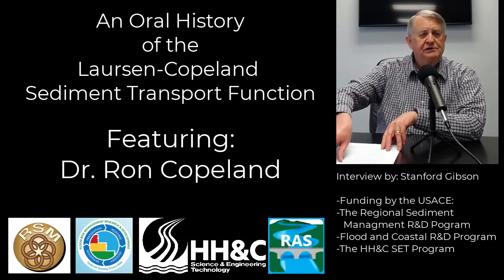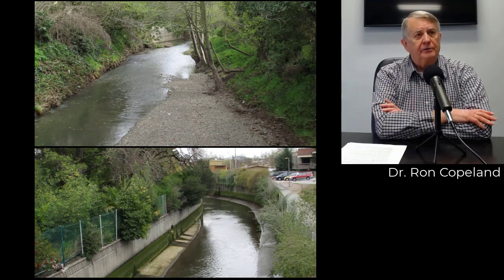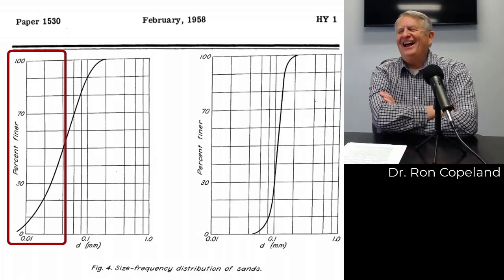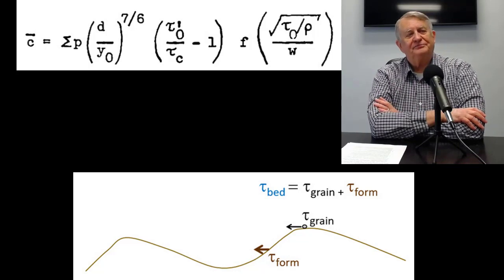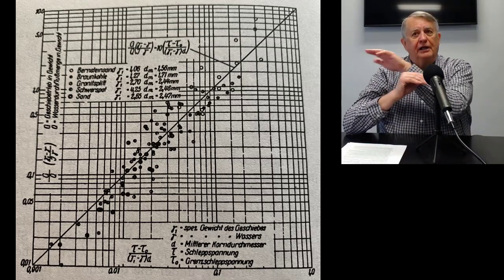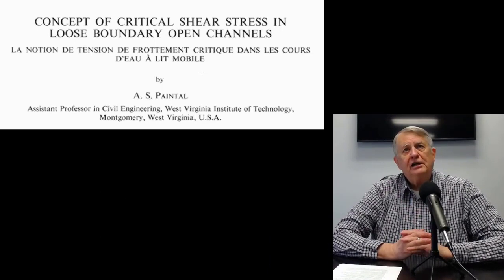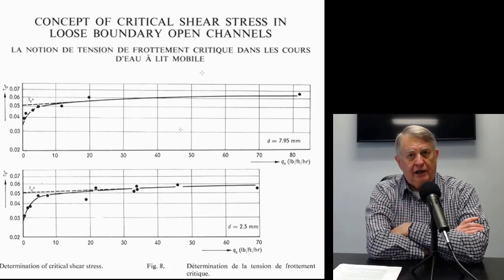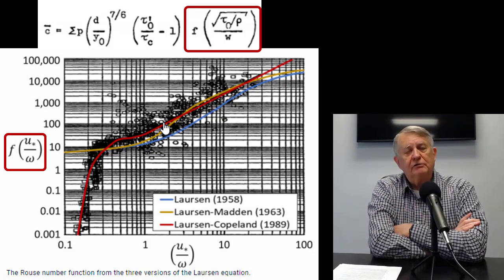An Oral History of the Laursen-Copeland Sediment Transport Function (ft. Dr Ron Copeland)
We are recording a podcast for the Regional Sediment Management Program (The RSM River Mechanics Podcast) and had an opportunity to talk to Dr. Ron Copeland.

But after we recorded the podcast, I also asked Dr. Copeland about two more technical topics, equations and algorithms that he developed that we later included in HEC-RAS.  This one is on the Lausen-Copeland sediment transport function.  We are turning these into stand-alone videos for the HEC-RAS user manual.